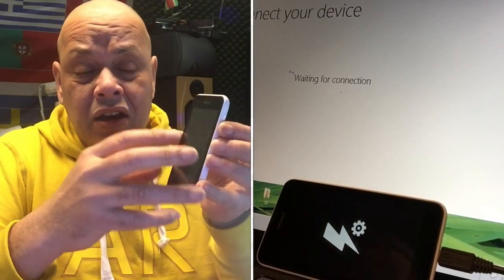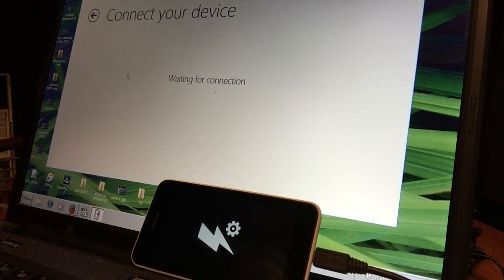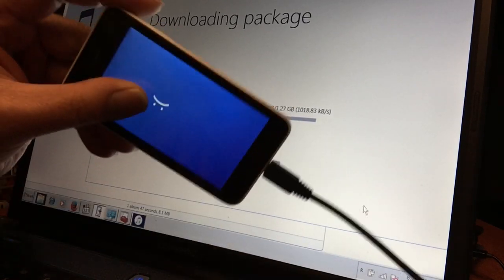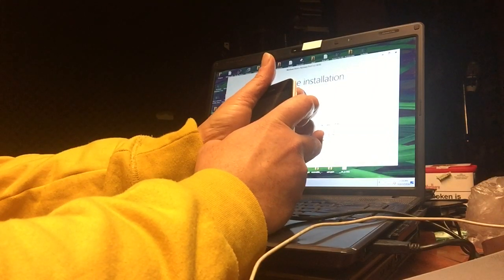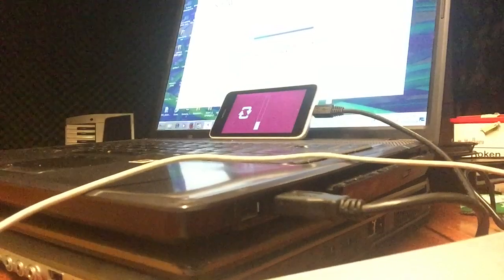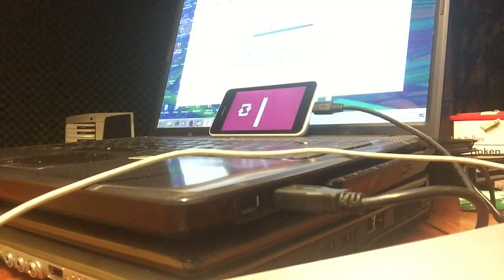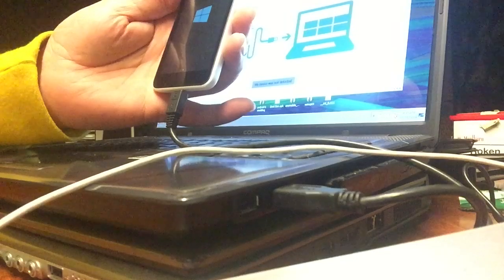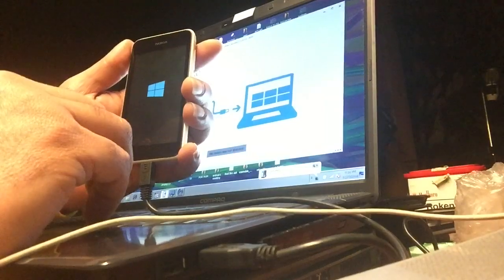OFFICIAL WAY TO FIX WINDOWS 8/8.1/10 PHONE BOOTLOOP AND BLUE-SCREEN OF DEATH HARDWARE REST FAIL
Foreword.

How to fix your Windows Phone if the HARD RESET VIA BUTTONS
 don't work anymore ? That's the Question :) and here is the FIX , the official one.

About :

This is about the Nokia Lumia 530 Phone running into a blue screen and reboots back to continue the process.

I did nothing to the phone and this happened after some months not using it , the battery was still full ..way to go Nokia , but the software run into :( blue Screen of death)

Also the Hard Reset exclamation Mark cannot be entered and only
the FLASH RECOVERY can be entered but it's probably for something else because the PC could not deal with it.

First of all you will need a tool called
 "WINDOWS DEVICE RECOVERY TOOL "

The rest in the Video.

Good luck and one love.
Merry Xmas.

Video Channel48
By Puck Darlington with
thanks to the developers of the Windows Device Recovery Tool
Great Job !!!